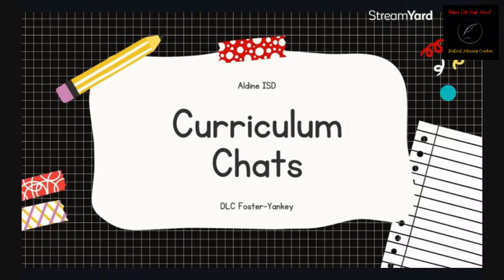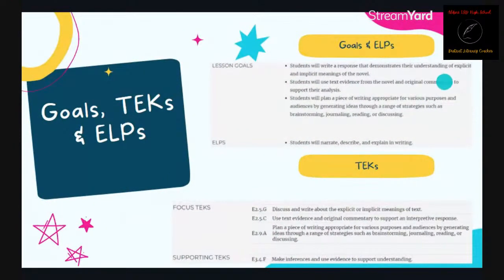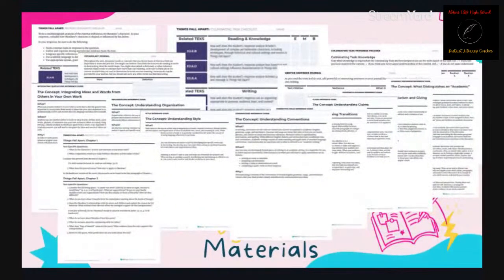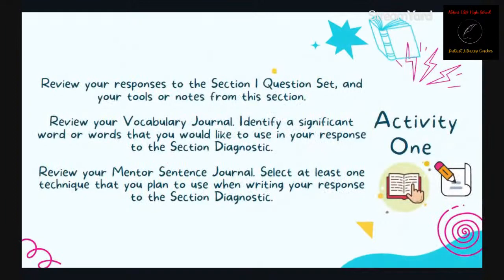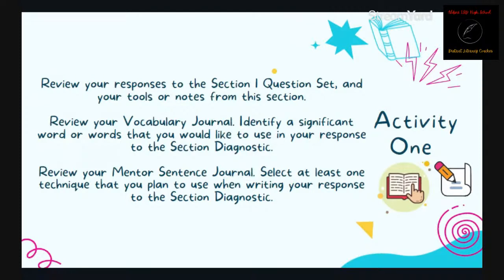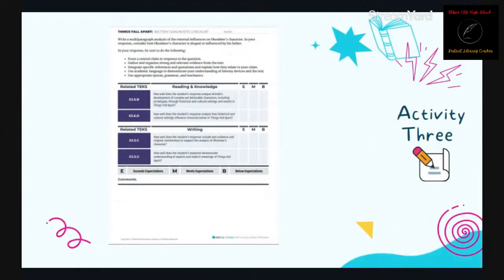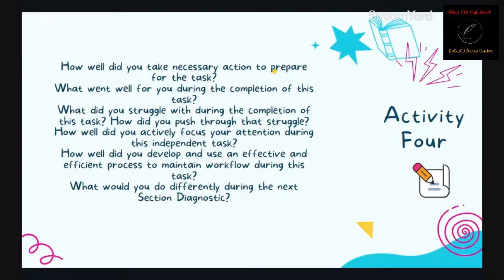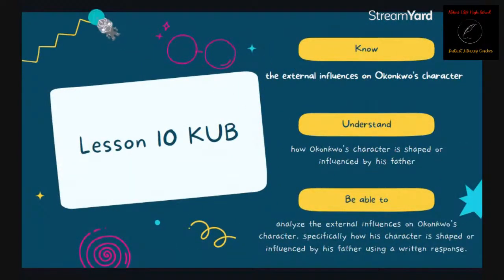Curriculum Chats: Things Fall Apart Section 1 Lesson 10